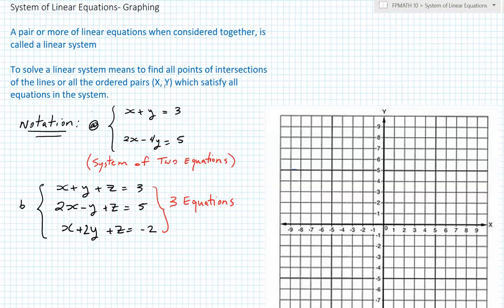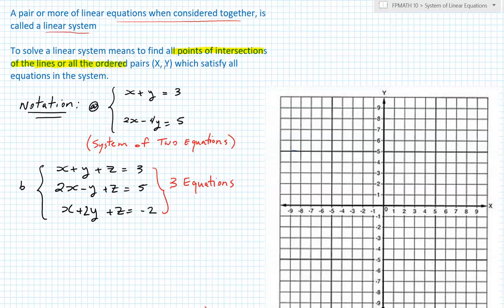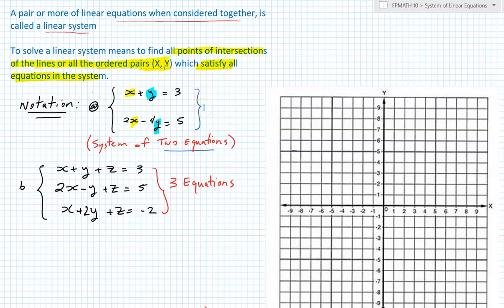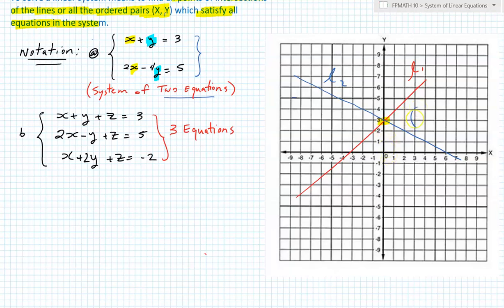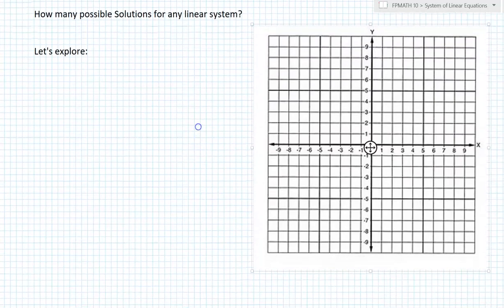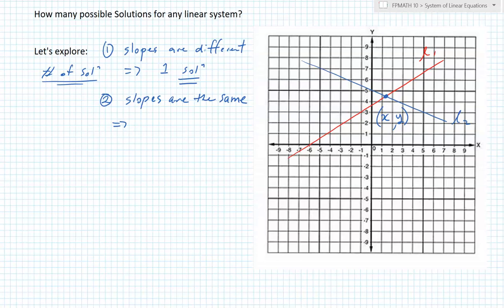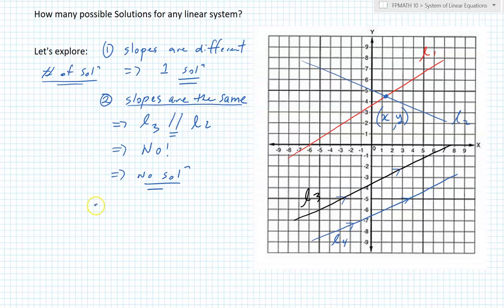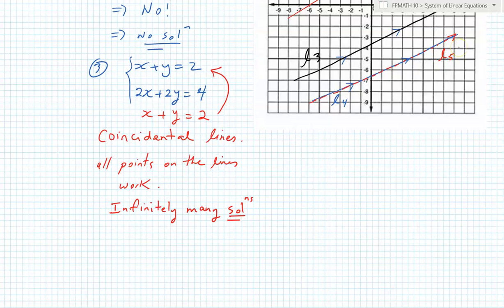Solve System of Linear Equations & number of solutions QUICKLY. Pre-Calculus 10, Algebra I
This video from the MathSupport channel ( @mathsupportnow) introduces systems of linear equations and their graphical representation, explaining points of intersection and how they determine the solution(s). You’ll learn about the three possible solution types — one solution, no solution, and infinitely many solutions — and how line slopes reveal these cases. Aligned with the BC Math Curriculum, this lesson builds your foundation for algebra problem-solving.

What You’ll Learn:
✅ Definition of a system of linear equations
✅ Difference between linear and non-linear systems
✅ How to identify points of intersection
✅ Types of solutions (one, none, infinite)
✅ How slopes determine the number of solutions
✅ Graphical examples of each case

Who Benefits From This Video:
🎯 BC Math Curriculum high school students
🎯 Algebra 1 & 2 learners
🎯 Precalculus students
🎯 Teachers seeking visual examples
🎯 Anyone learning systems of equations

00:00 – Introduction
00:05 – Linear System Definition
00:36 – Non-Linear System
01:09 – Points of Intersection
01:45 – System of Two Equations
02:41 – System of Three Equations
02:56 – Higher-Level Systems
03:24 – Graphical Representation
05:14 – Possible Solutions
06:24 – One Solution (different slopes)
07:40 – No Solution (parallel lines)
08:46 – Infinite Solutions (same line)

👍 Like if this clarified systems of equations
💬 Comment  and give suggestion for any future example problem
📤 Share with classmates and math groups